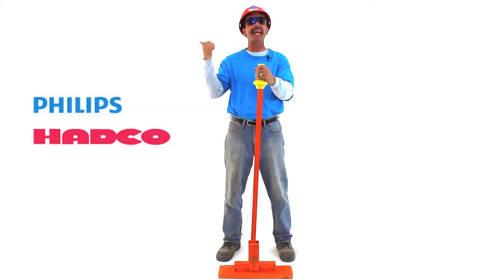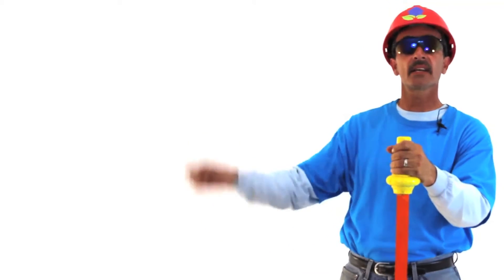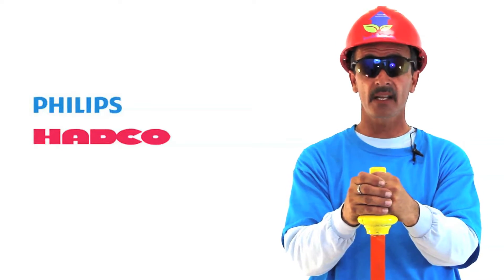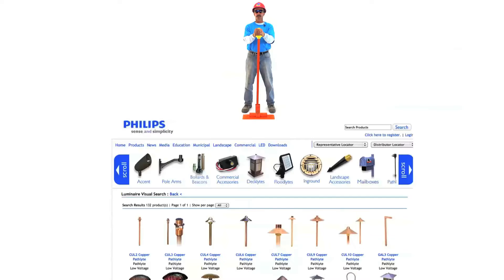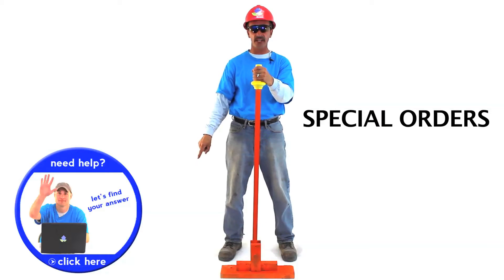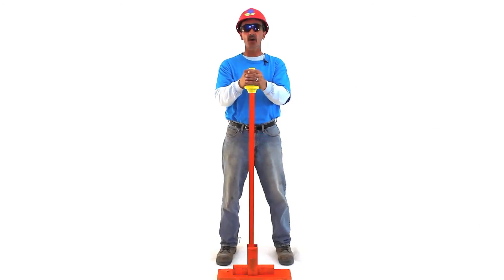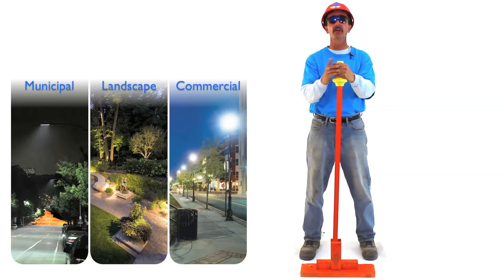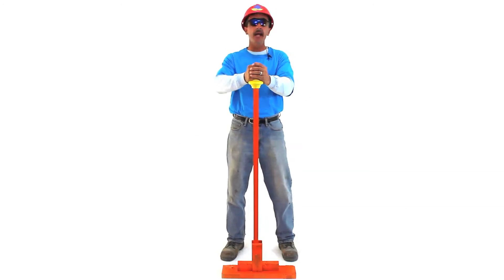Philips Hadco: Outdoor Landscape Lights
For Quality, Reliability and Price people choose Philips Hadco Outdoor Lights. They have a huge selection of pathway, accent, spotlights, underwater, and more.